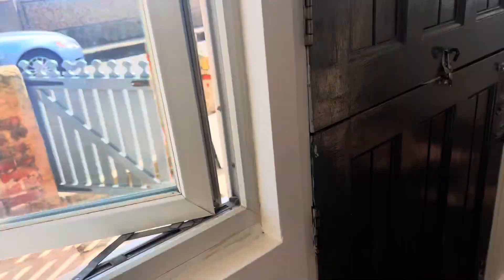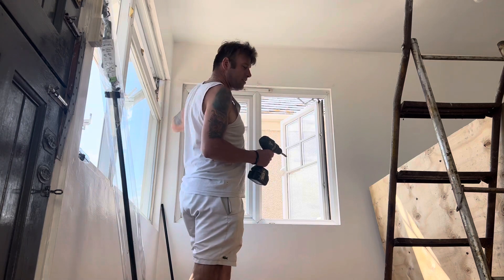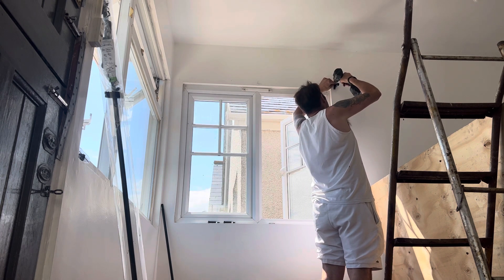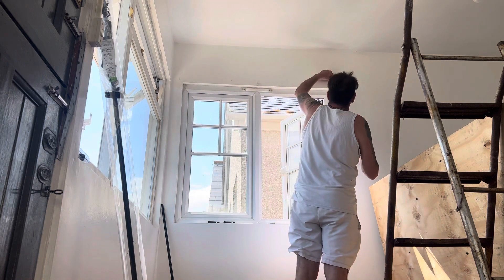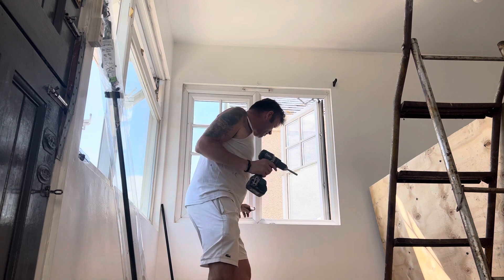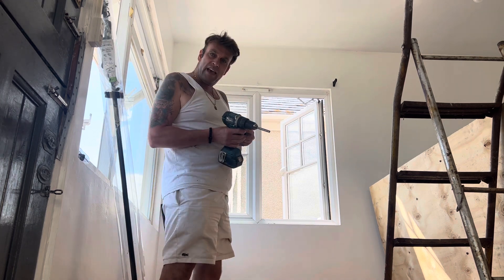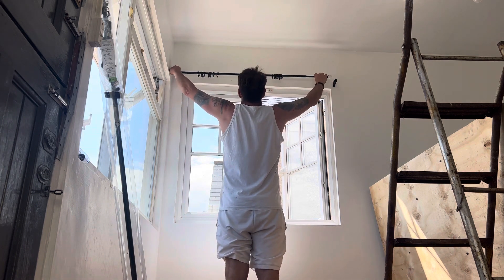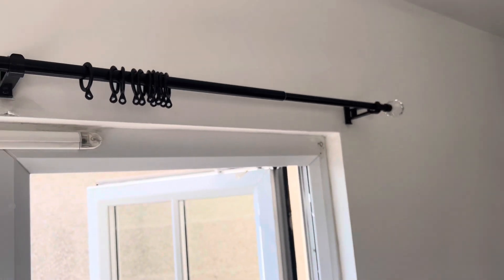Property maintenance, Preparing for new tenants.